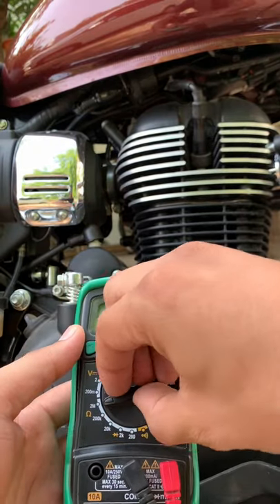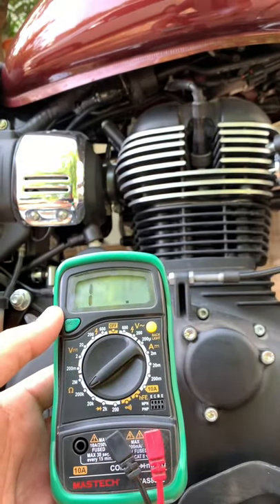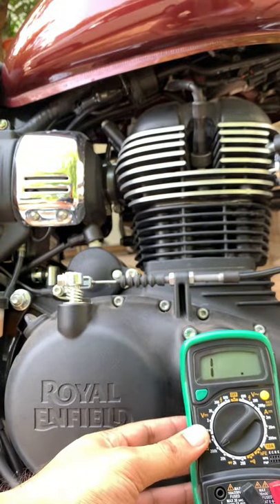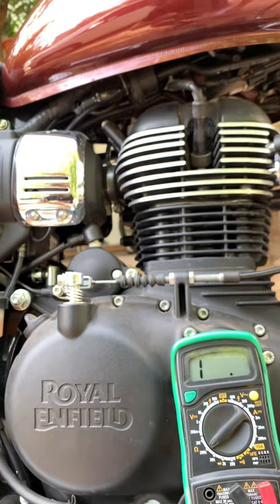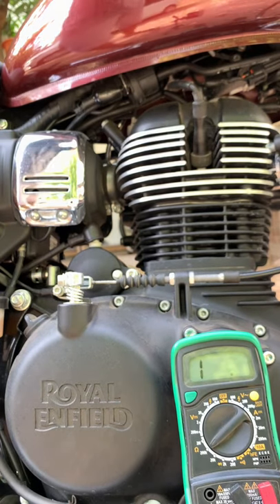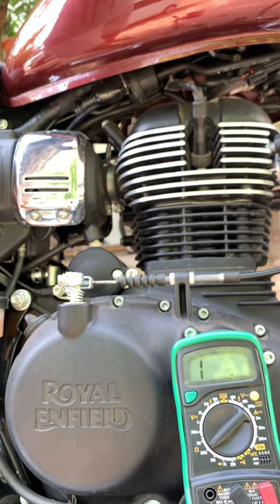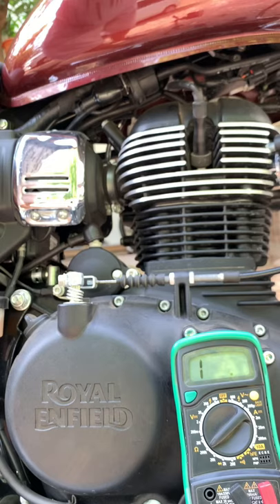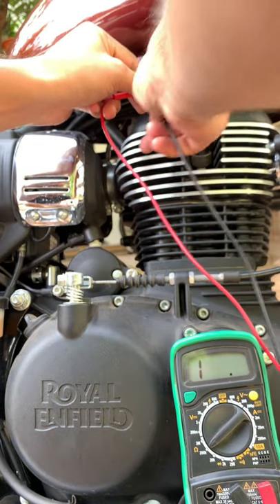Meteor 350 ignition coil problem Check | Royal Enfield Meteor 350 | Stellar red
and much more on our channel only on  MnM rating 👍